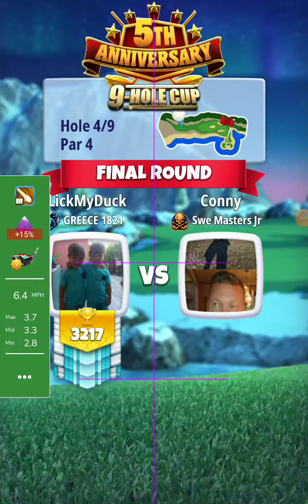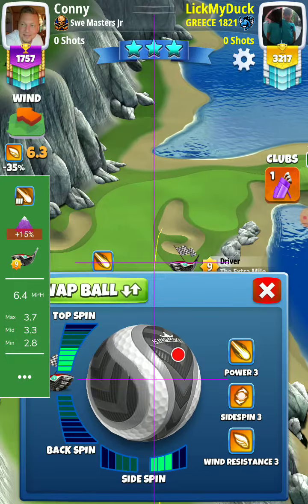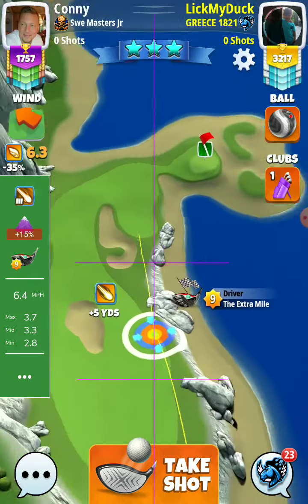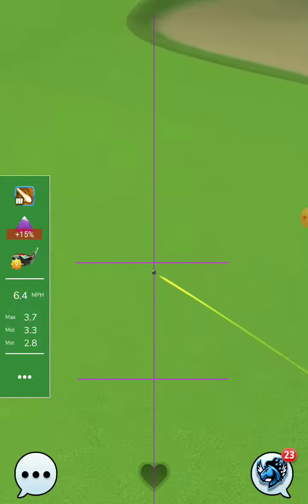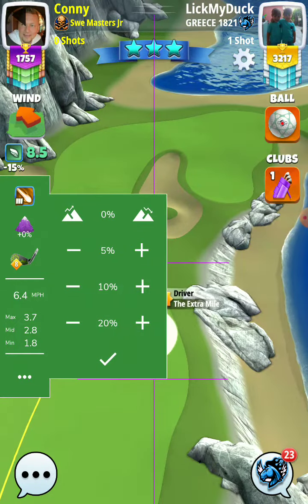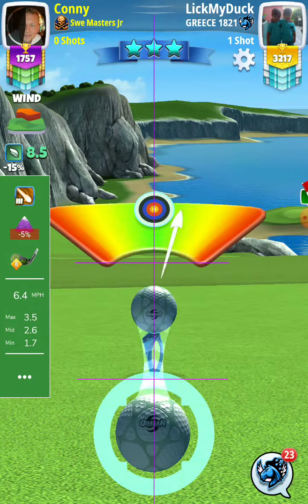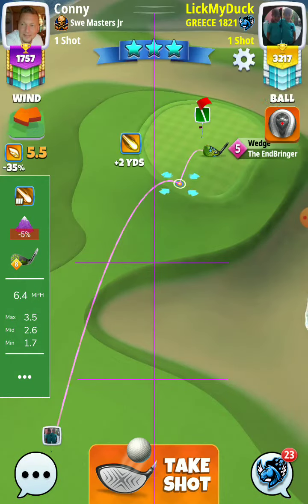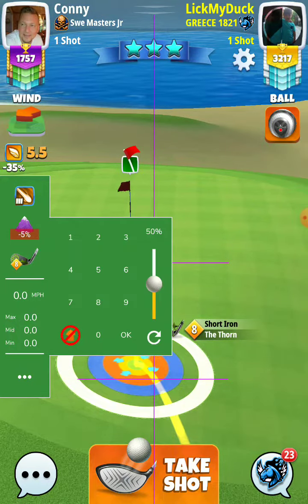hole 4 pro WR 💪 BilltheGreek 💪 5th anniversary 9 hole cup golf clash